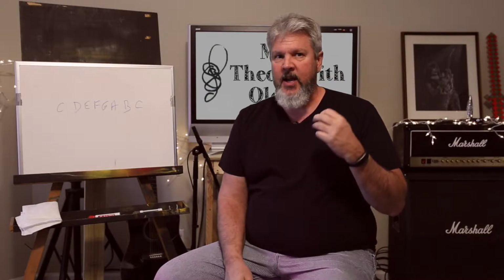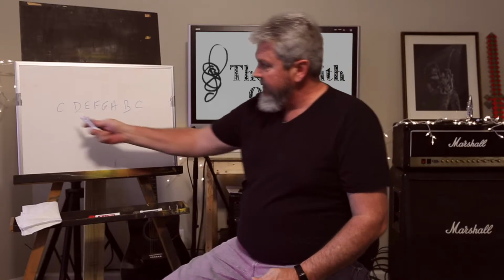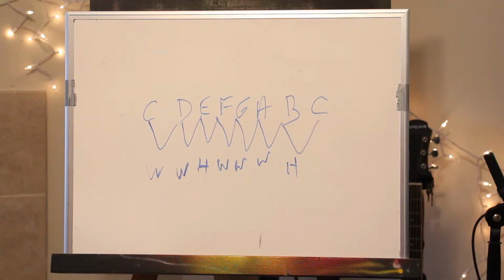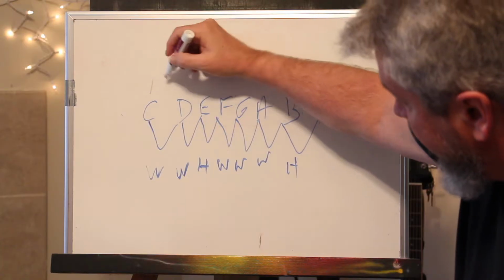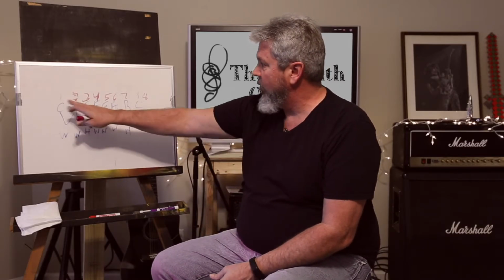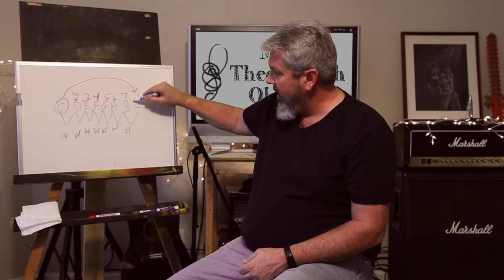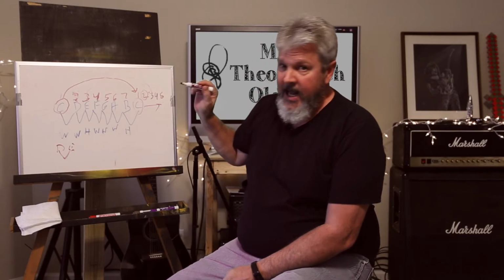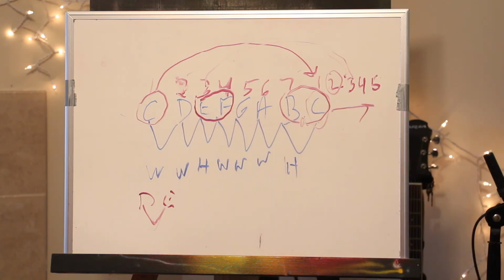Music Theory Lesson 1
Review of the Major Scale and Whole and Half Steps with guitarist David Peterson in Jammin' with Ole Pete